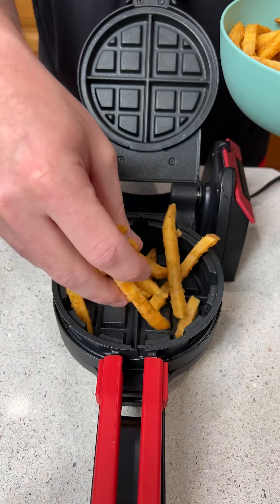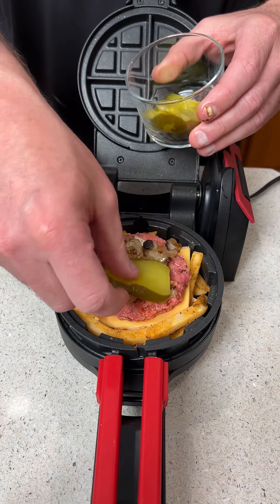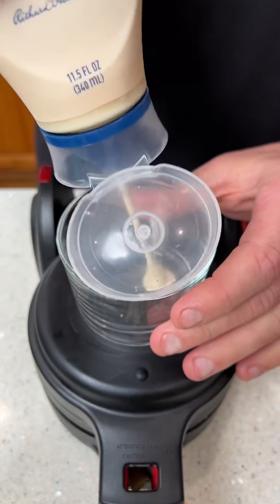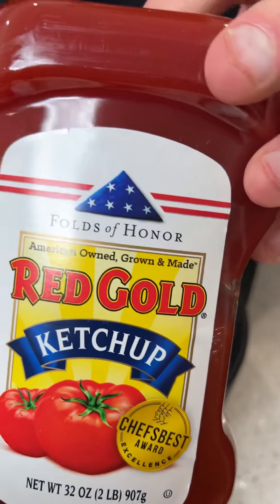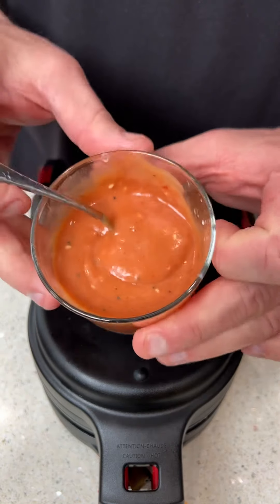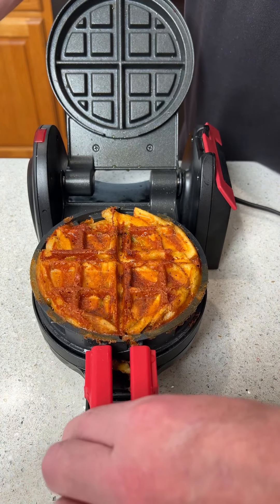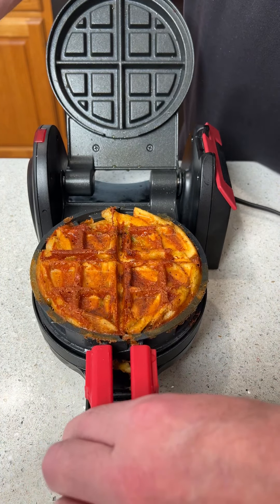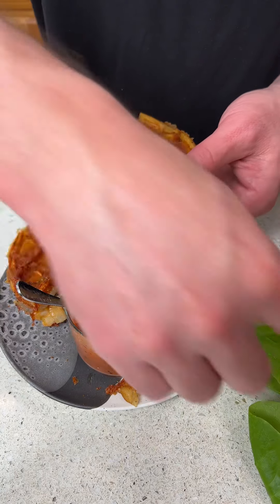Hamburger stuffed cheese fries